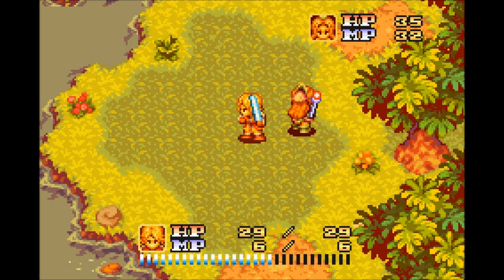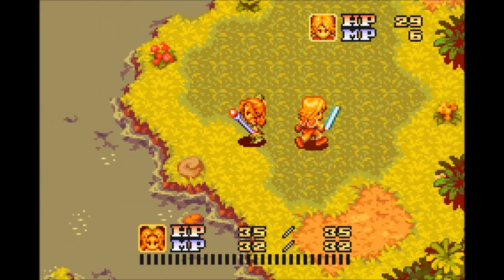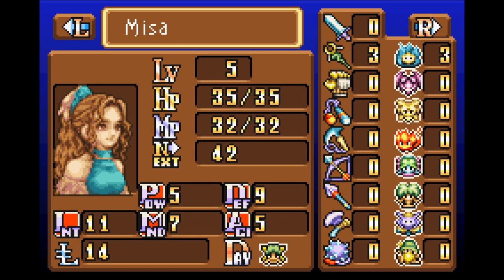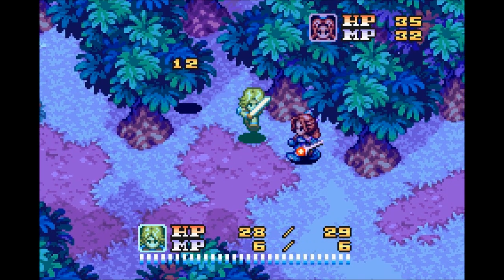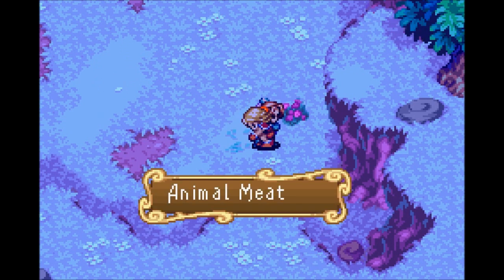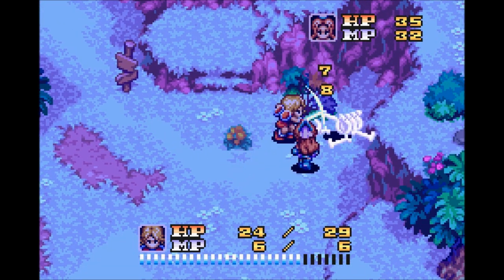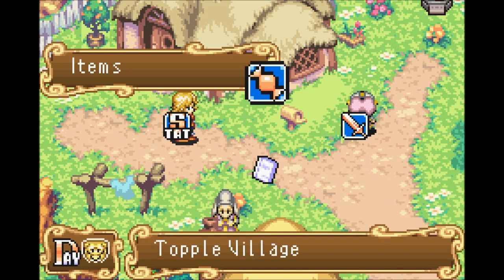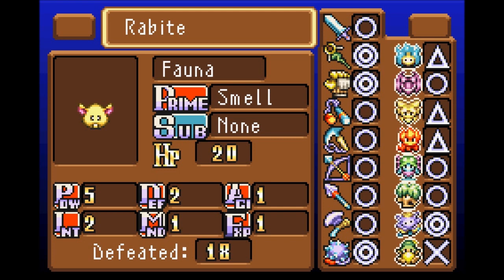Let's Play Sword of Mana Part 3 - No Tengo Amigos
In this part, we continue heading to Topple with our new party member, Misa.  Along the way, we go over some new items we pick up as well as some of the differences between this game and the original Final Fantasy Adventure.  Then, once we get to town, it's time to do some side work!  Hooray!